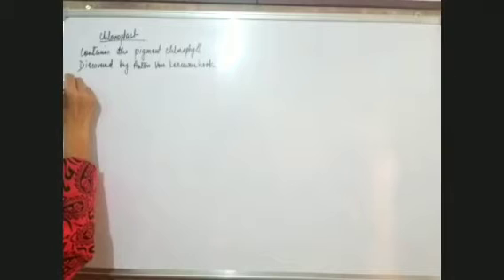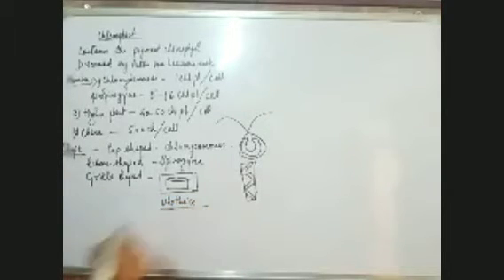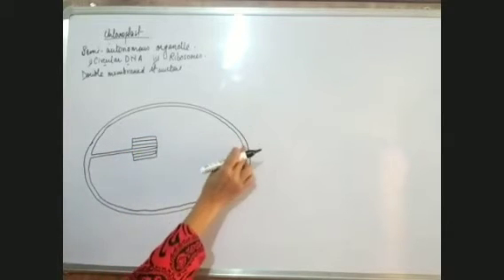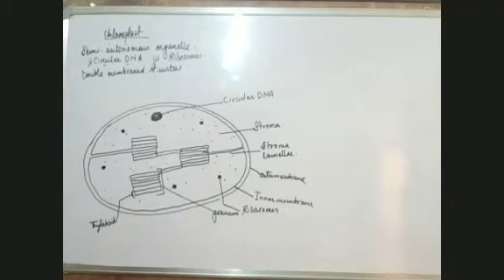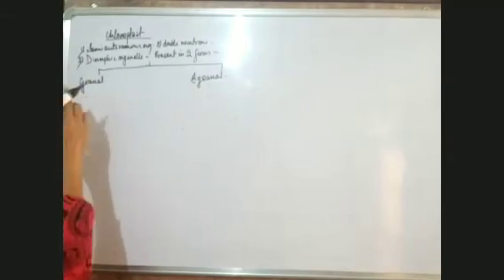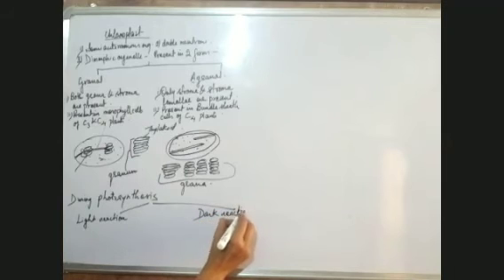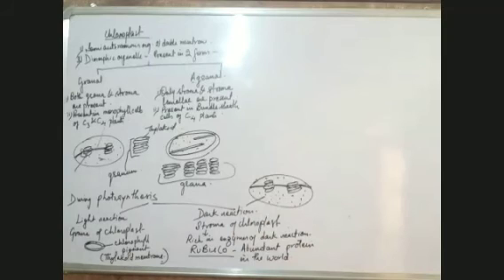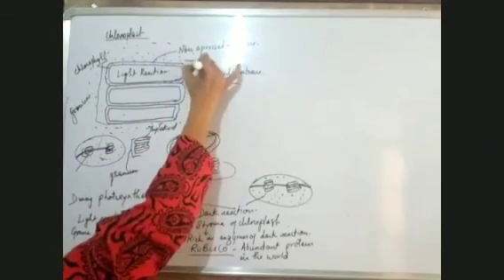class 11 | chapter 8 | bio